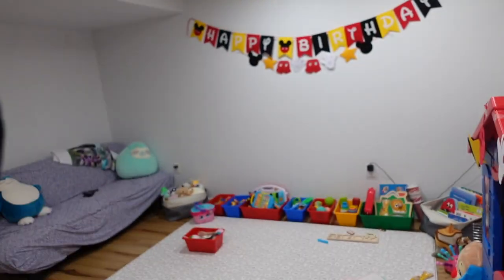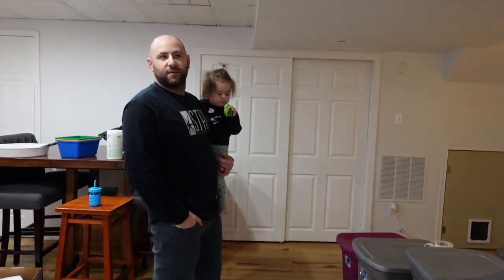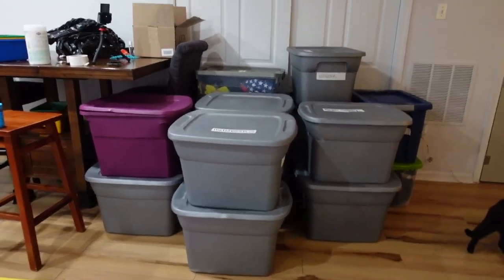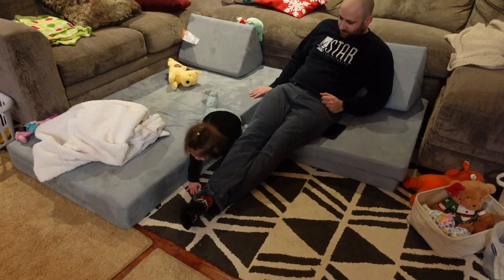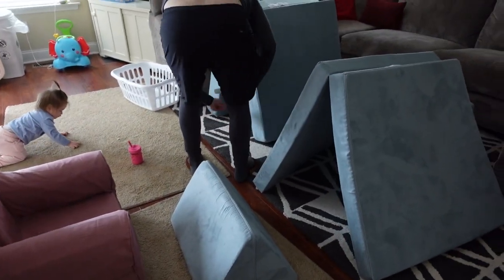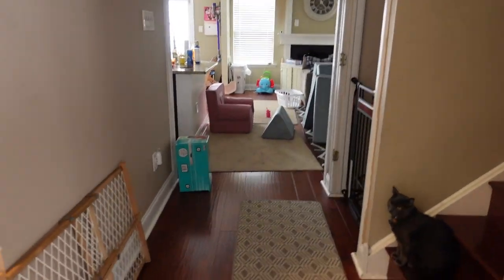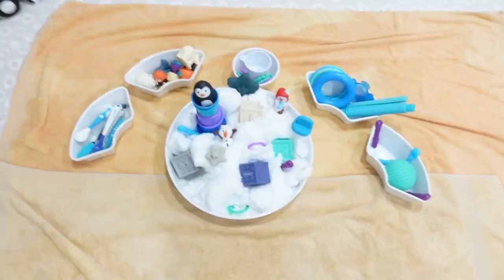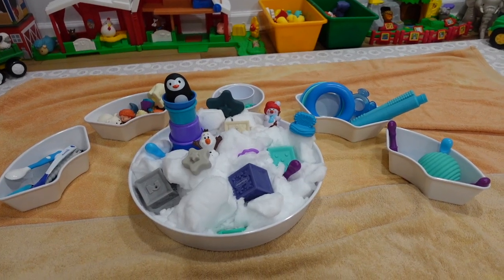How long can a person talk about socks? | Weekly Vlog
PRODUCTS MENTIONED:
 Jan. 23rd
Jan. 27th
Jan. 30th:
Chip n Dip Set